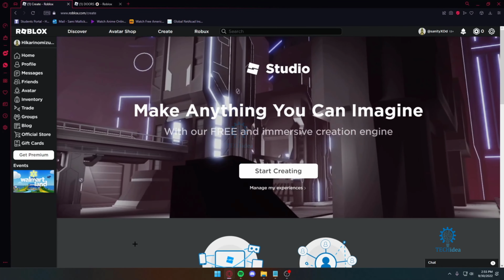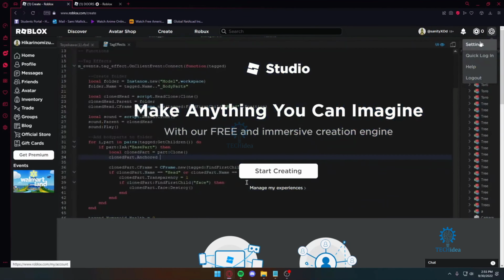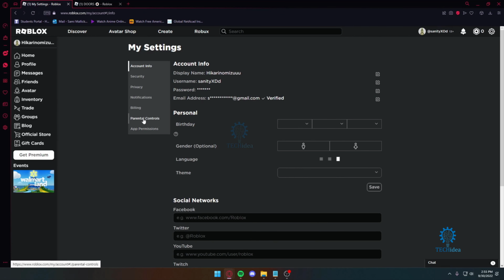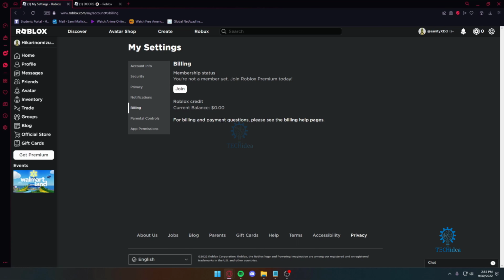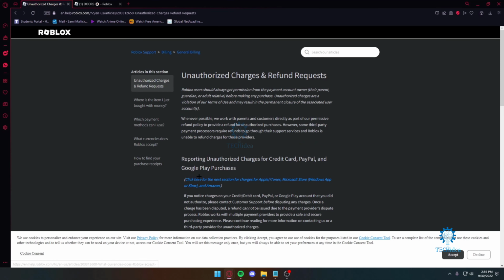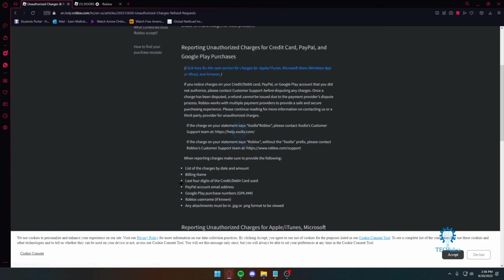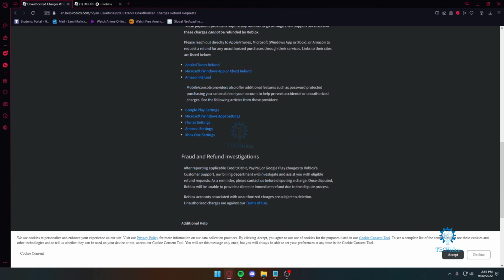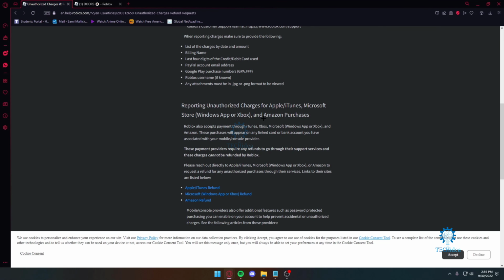How to Refund Items on Roblox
How to Refund Items on Roblox? This video is going to show you how to get your ROBLOX items back if you purchased them from the catalog. I'll show you how it works, step-by-step. If you're not sure how to get a refund on ROBLOX, this video is for you!